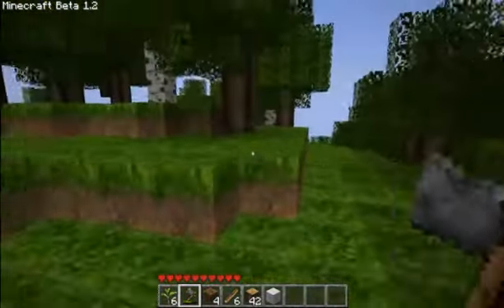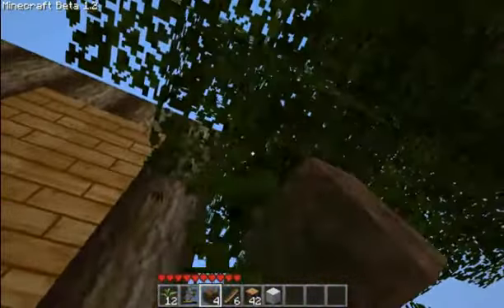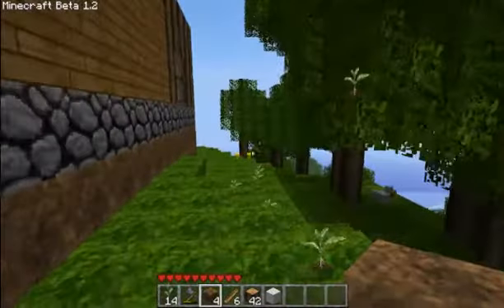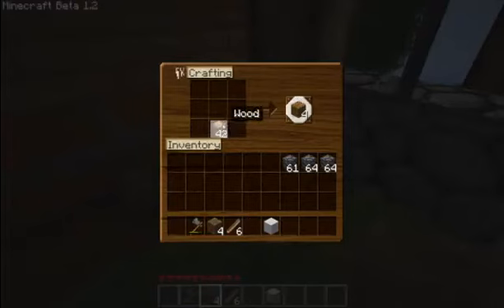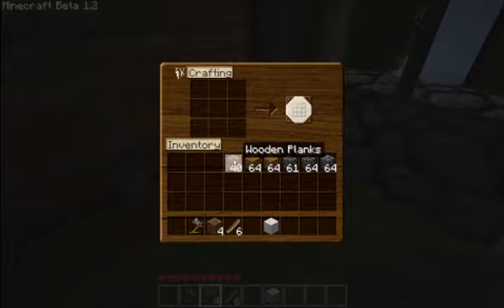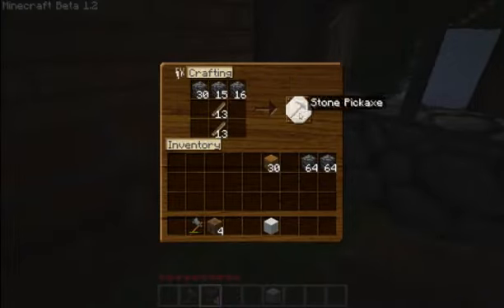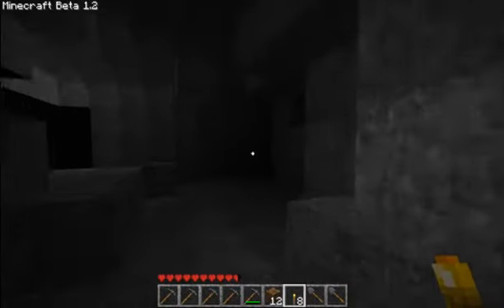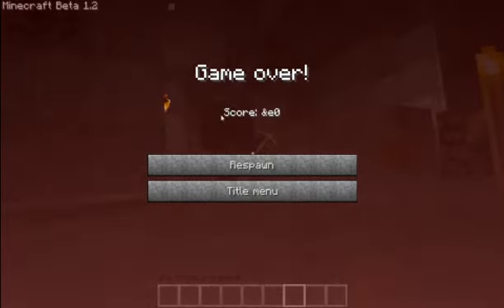Let's Play Minecraft! N00b style! - Ep 11 - I REALLY hate creepers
I really have no luck in this cave.  From now on, I dub this cave the "cave of doom".